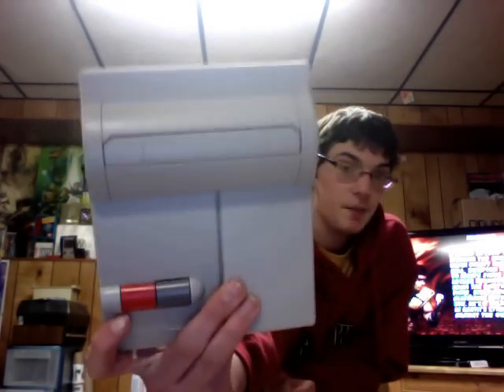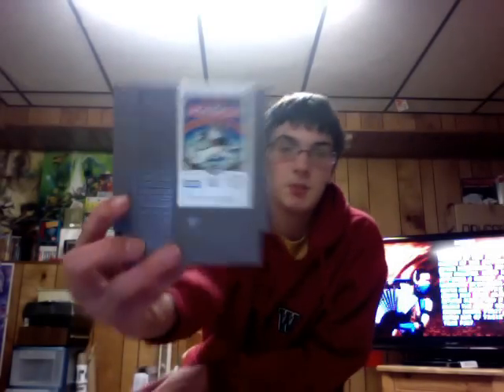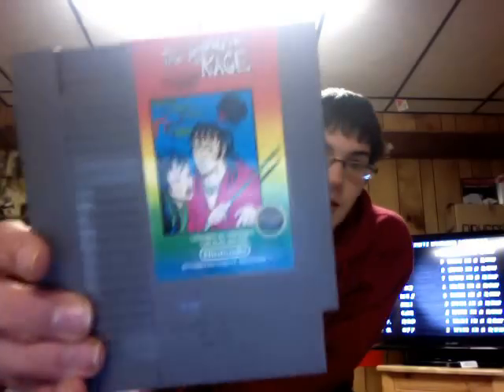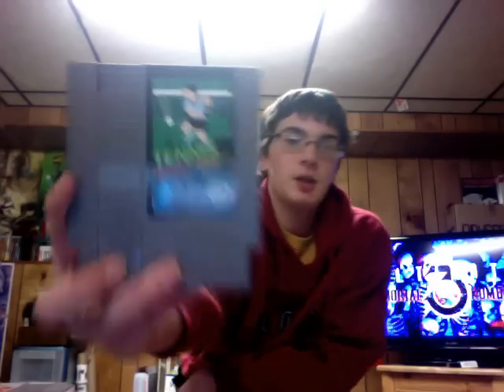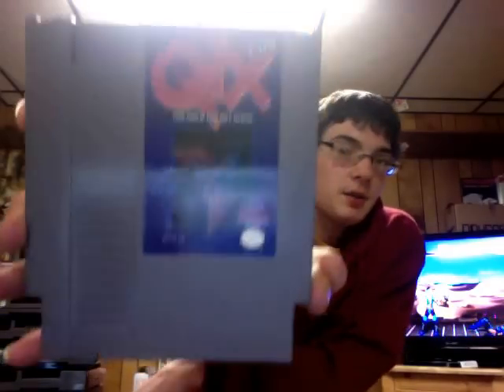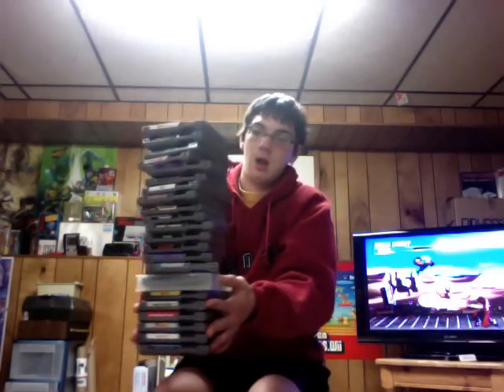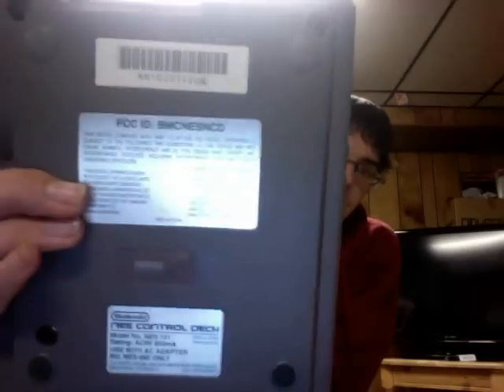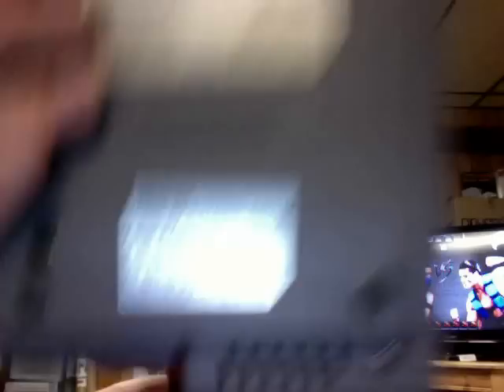BEST FIND AT A GARAGE SALE SO FAR!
Retro Videogame Pickups #10
this is the huge pickup i got from 1 garage sale. i mentioned this in my best find at a garage sale/ thrift store/ craigslist video. this is the garage sale vid, it consist of NES games and my beloved rare system that i got with it. enjoy!